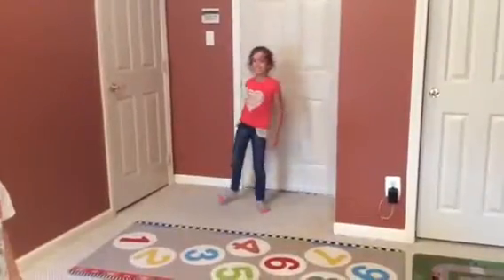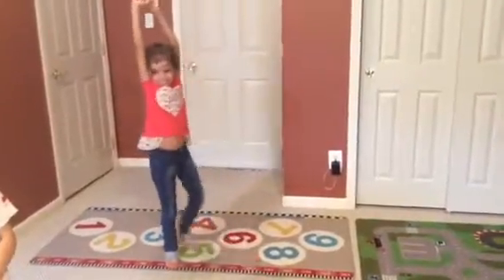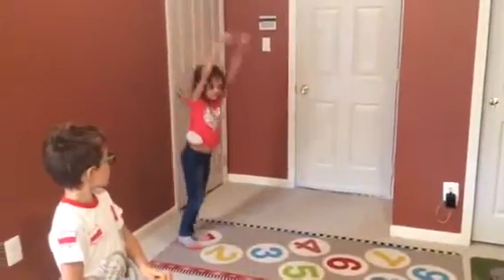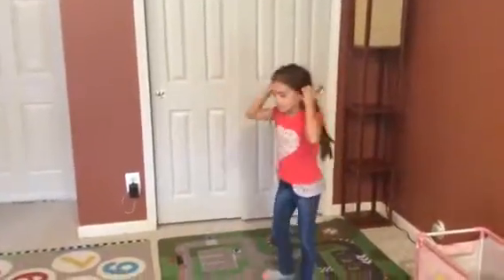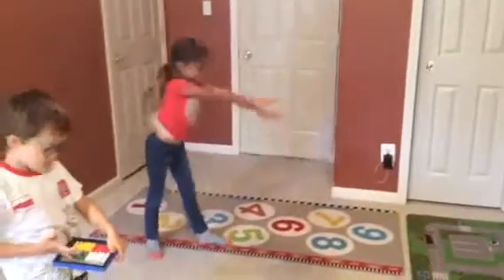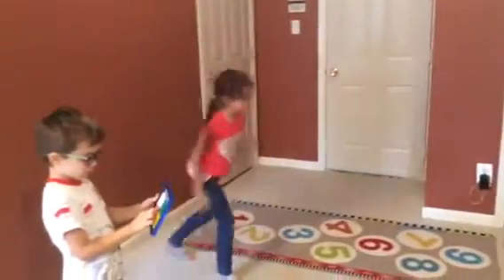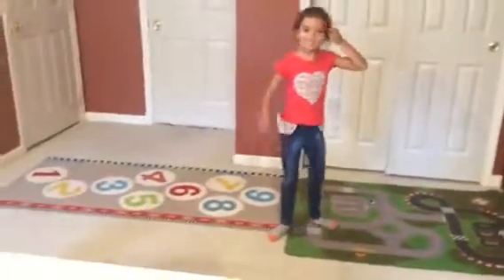Gymnastics at home by Melisa